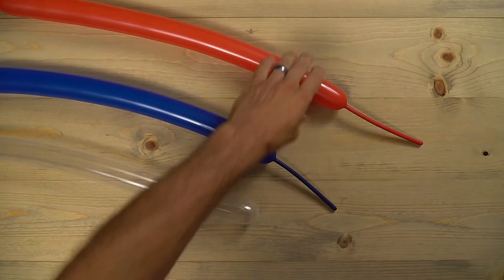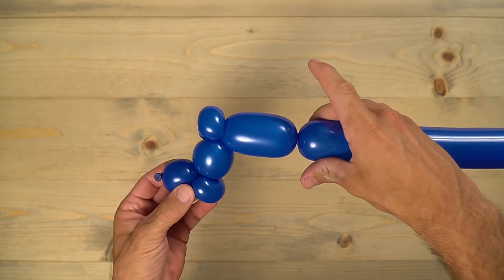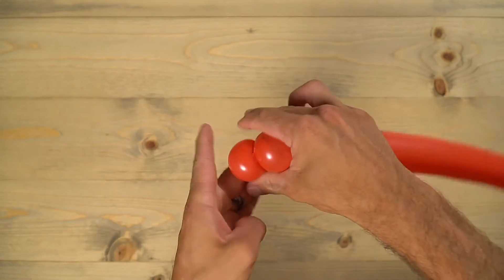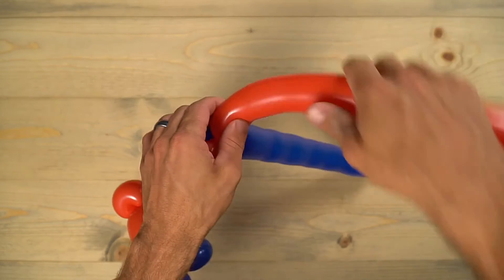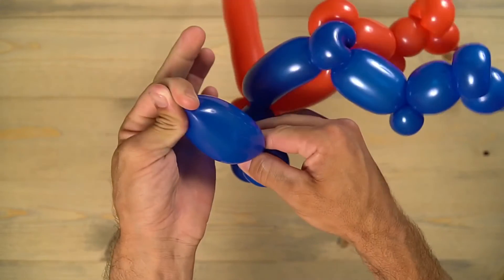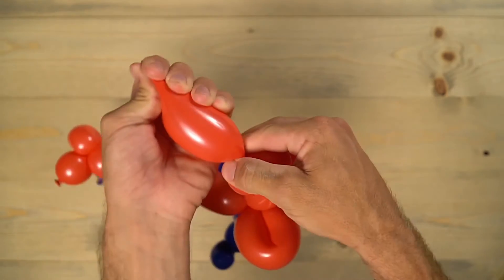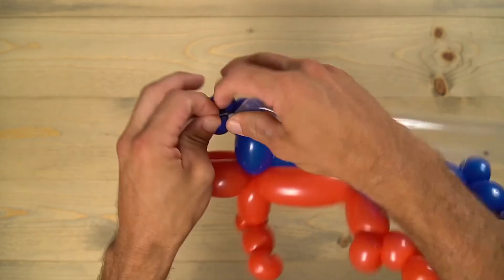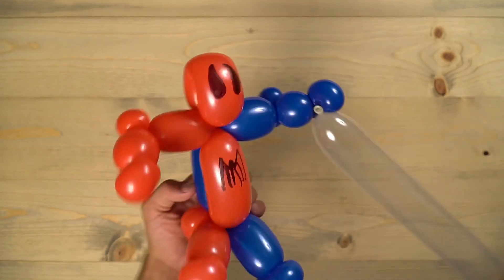How to Make a Balloon Spider Man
Here’s how to make a balloon spider man. This spider-man balloon is super fun to make and even has a web shooting out! And best of all, it’s even easier and quicker to make than is looks.

I used 3 260 Qualatex balloons to make this balloon design (one red, one dark blue for the body and one diamond clear for the web).